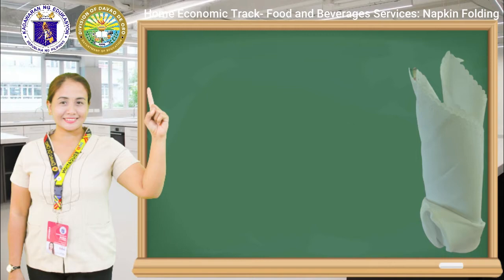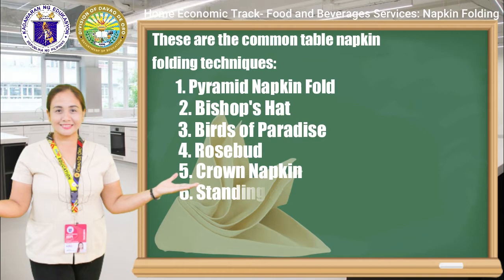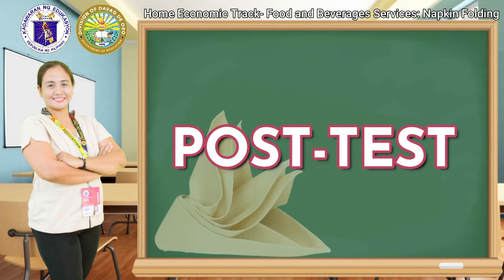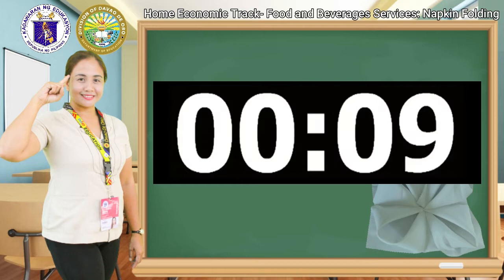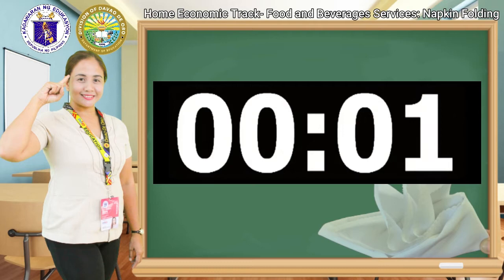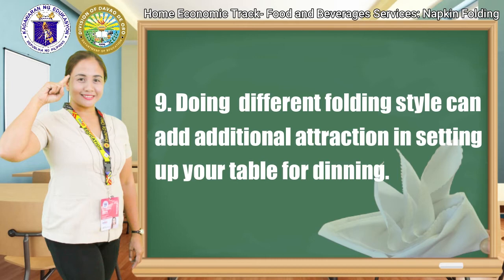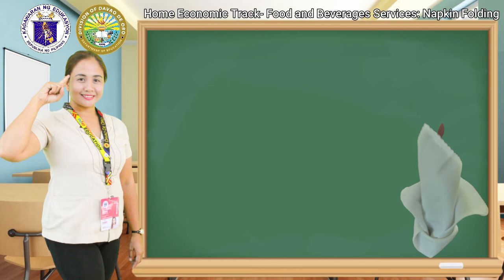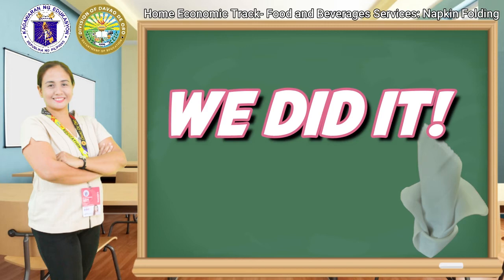TVL: Food and Beverages Services - Napkin Folding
TVL: Food and Beverages Services
Lesson: Napkin Folding

Content Presenter: 𝗠𝗮'𝗮𝗺 𝗦𝗵𝗲𝗿𝘆𝗹𝗹 𝗦. 𝗔𝗯𝘀𝗶𝗻
Content developer: 𝗠𝗮'𝗮𝗺 𝗦𝗵𝗶𝗲𝗹𝗮 𝗠𝗮𝘆 𝗦𝘂𝗺𝗮𝘆𝗮
Video Editors: Abansado Felicitas Elias
Julius Miranda
Milton Benilan